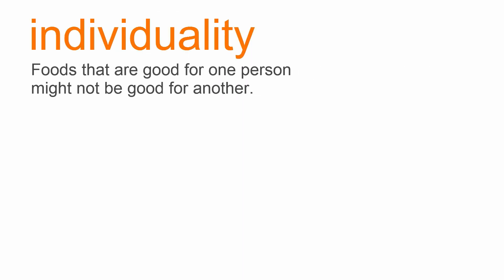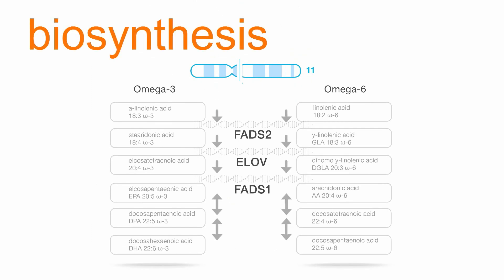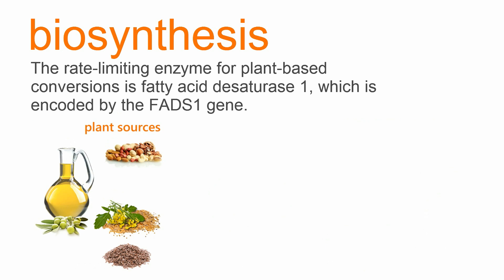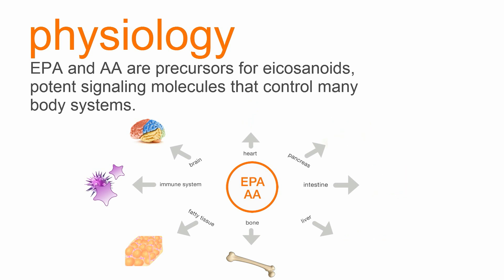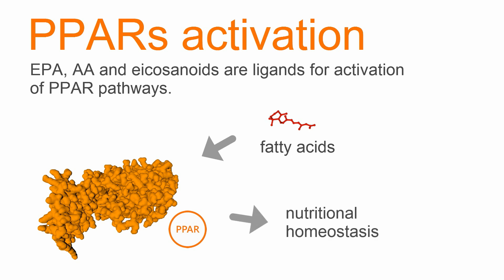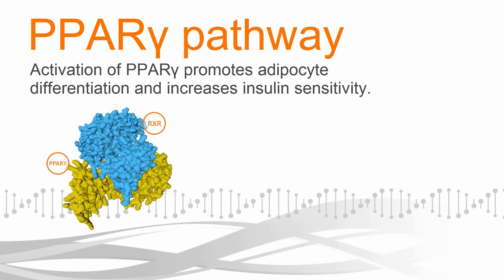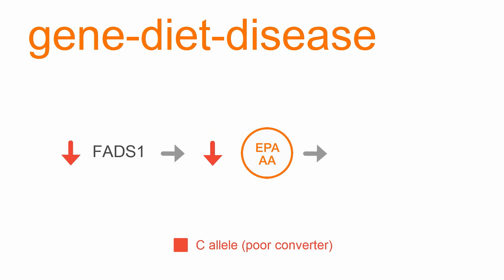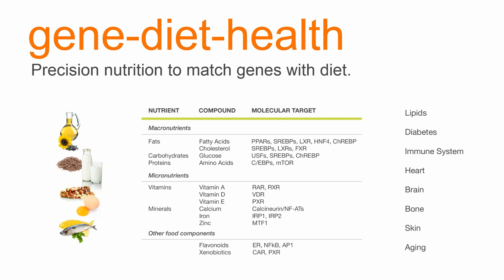The human genome, nutrition and health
GB HealthWatch is a digital health company that integrates nutritional genomics with consumer technologies. Our unique and powerful platform connects users to their genes, to businesses, and to each other. Our ultimate goal is to dramatically reduce the incidence of diet-induced chronic diseases with sound science and the best technologies at the lowest possible cost.